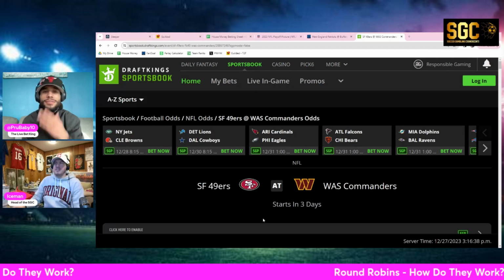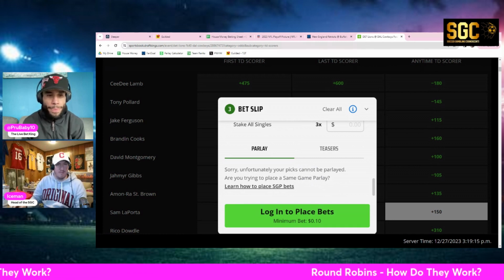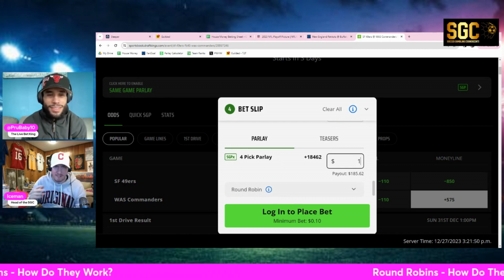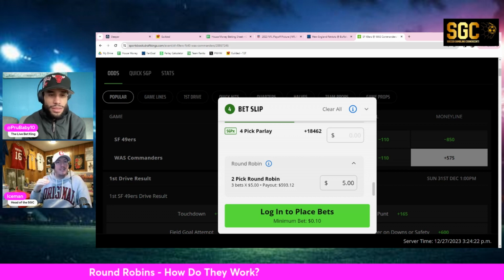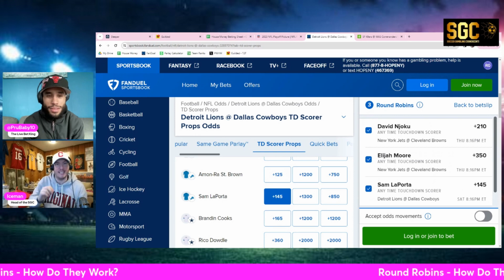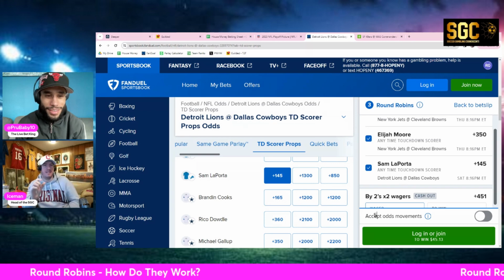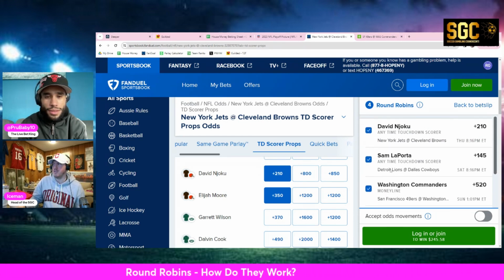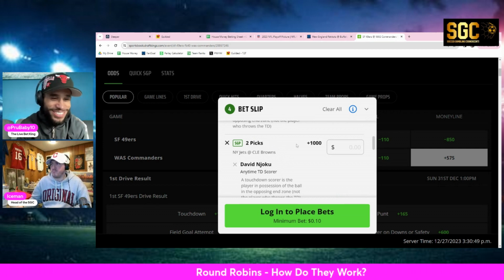Playing With House Money - Sport's Betting Show - Round Robin Explanation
Ice & Pru talk through what a Round Robin bet is and how two of the main sportsbooks differ in what and how you can bet.

Follow them on Twitter @ PW_HouseMoney for more content and to ask any questions about your winning or losing bets because we have all had them.

With a host of shows covering everything from Betting, DFS, Redraft, and Dynasty, Toilets To Titles is your one-stop-shop for all your fantasy football needs.

You can find our written content and links to all the above at our